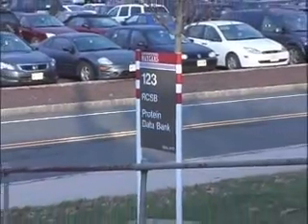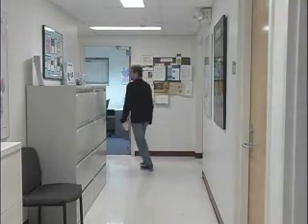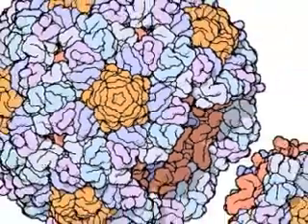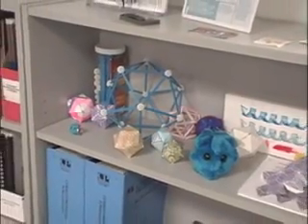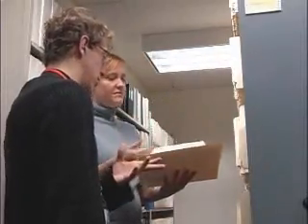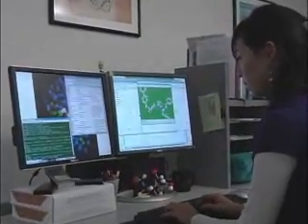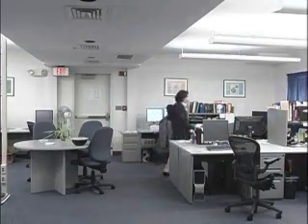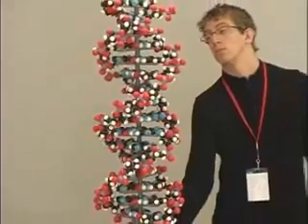Protein Data Bank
Alex Proulx visits the Research Collaboratory for Structural Bioinformatics Protein Data Bank to get the inside scoop!